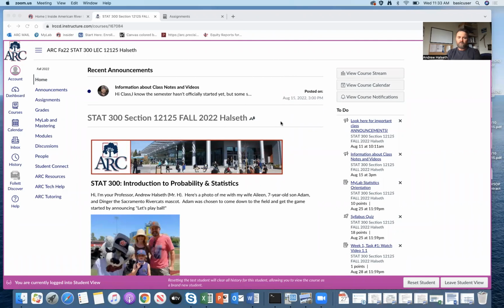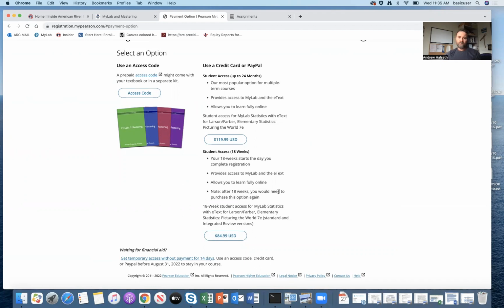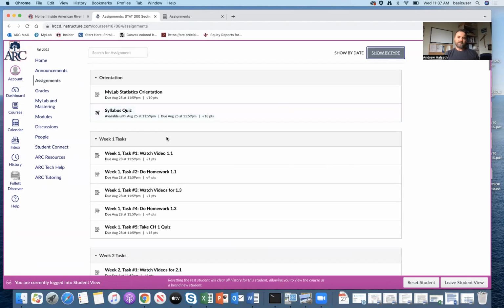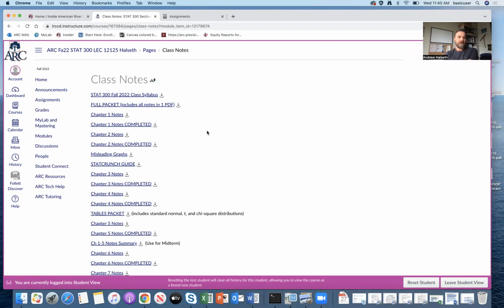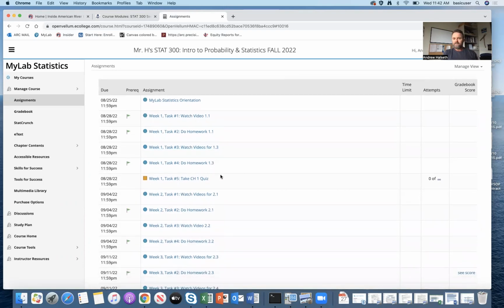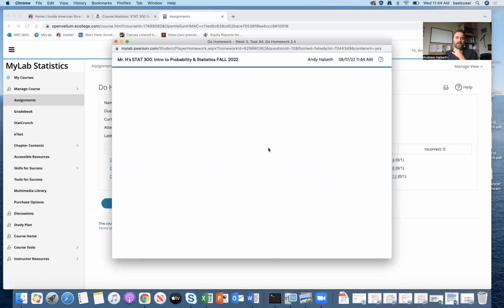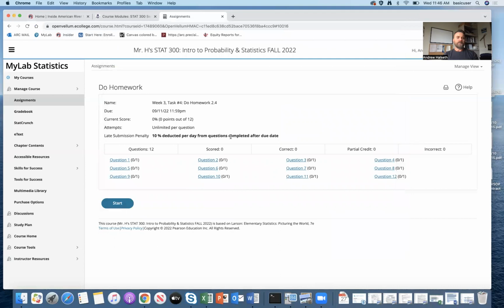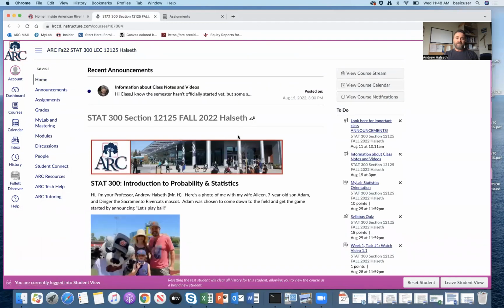Mr. H's STAT 300 Fall 2022 Introduction